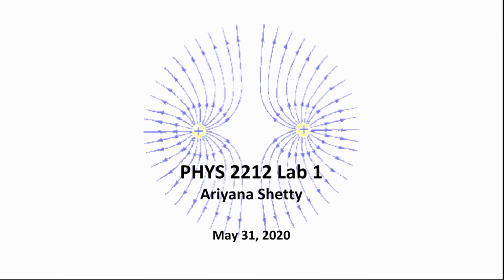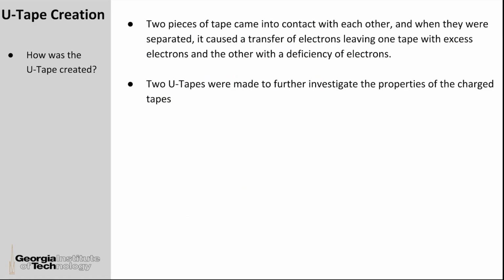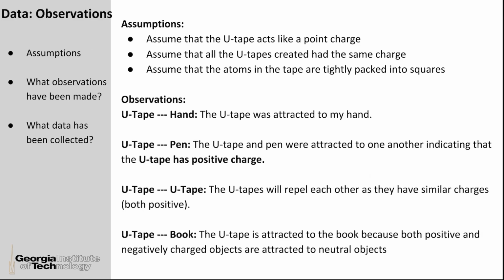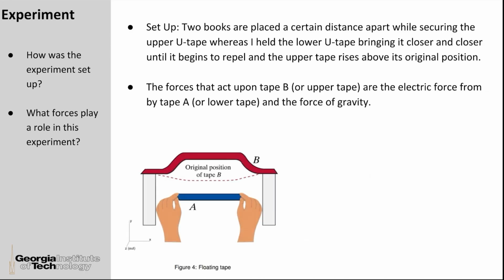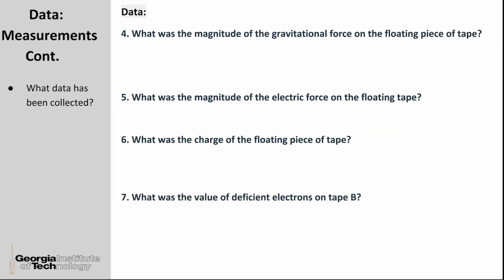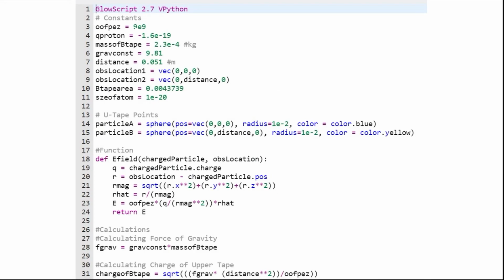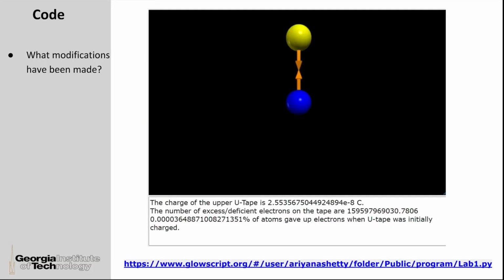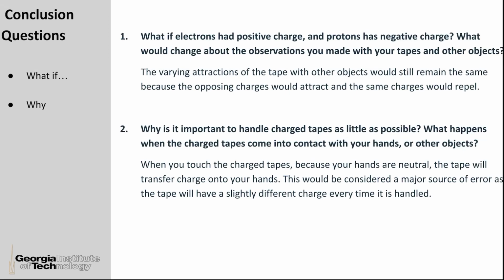Physics Lab 1